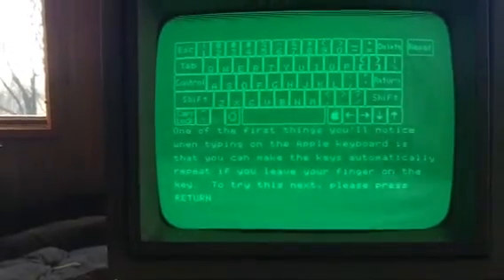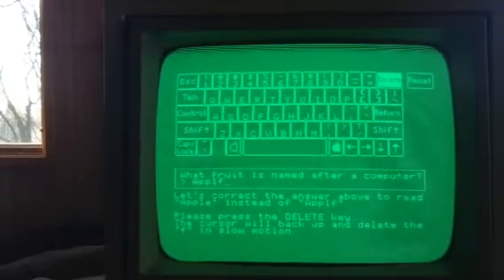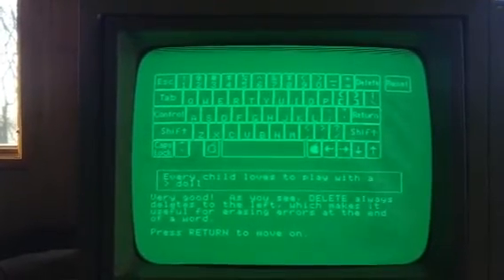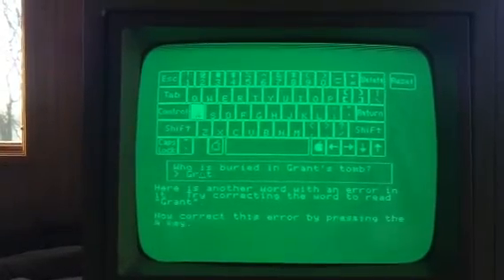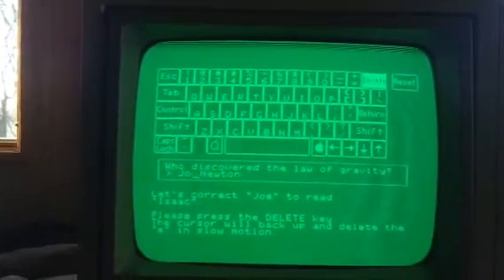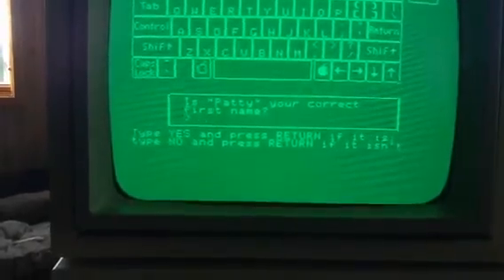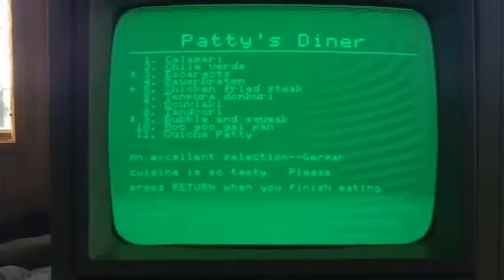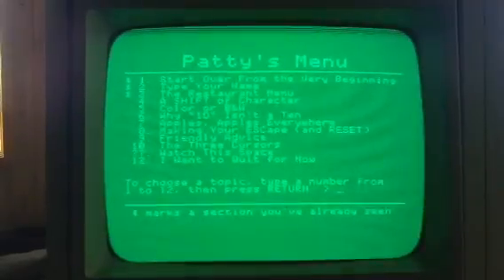Apple IIe: An Introduction - part 2 of 6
3 - The Restaurant Menu